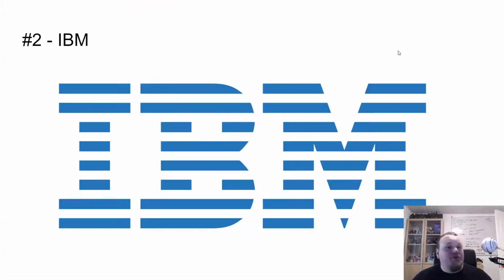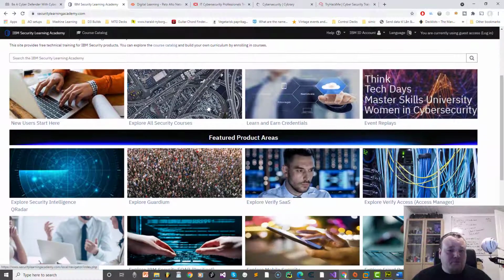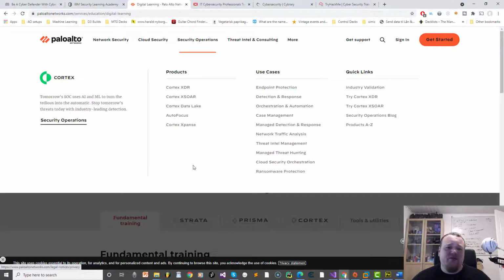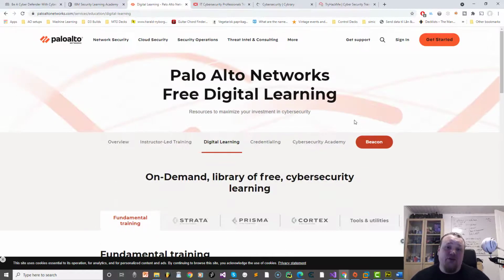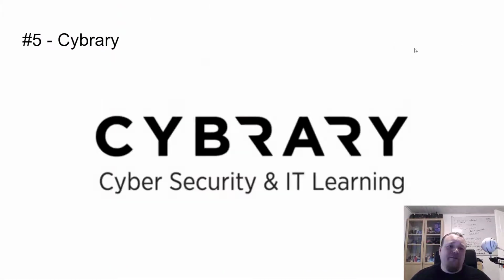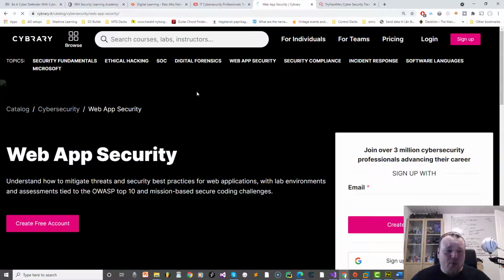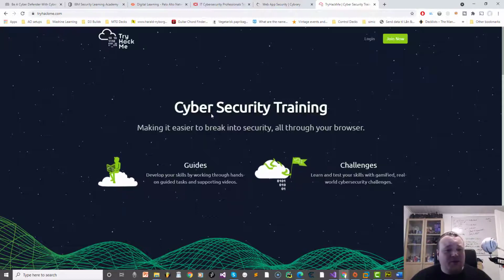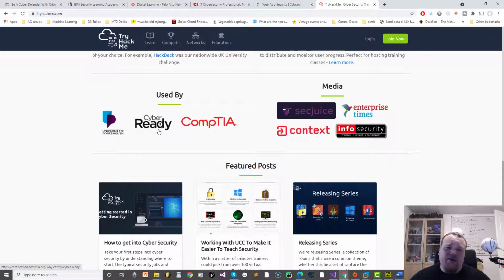learn cyber security for free: 5 free beginner-friendly courses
Top 5 free cyber security courses for beginners online and certifications

This video will show the top 5 free online cyber security courses for your career. At some point you might even want to be certified. Adding a skill to your CV in the certifications area will make future employees know what skills you have.

3. Palo Alto Networks Free Certifications
4. IBM Security FREE Certifications
5. Cybrary Free Cyber Security